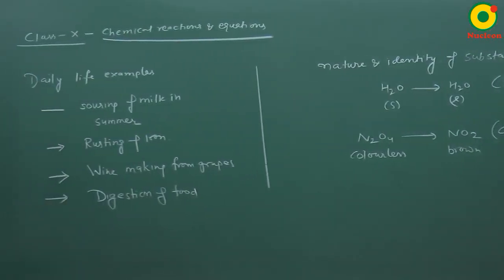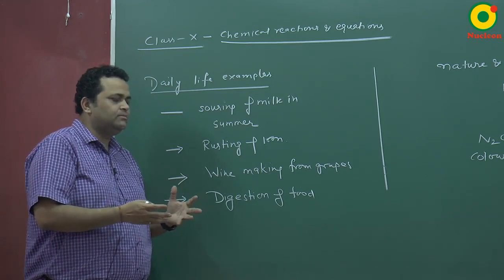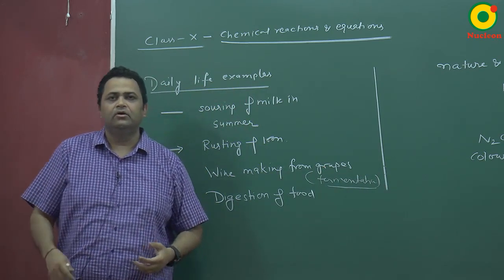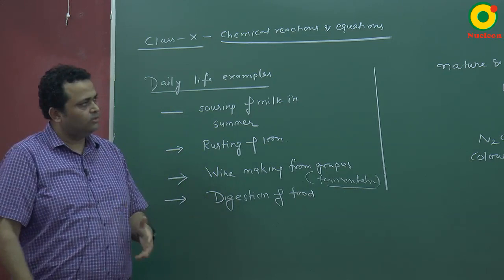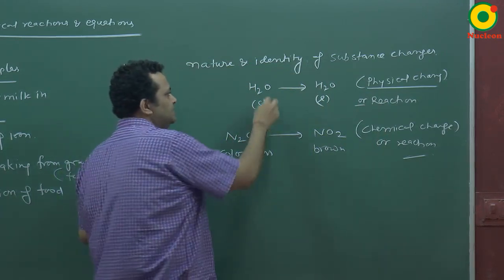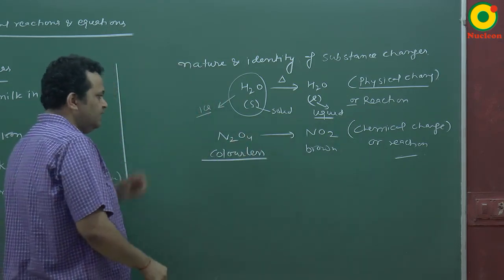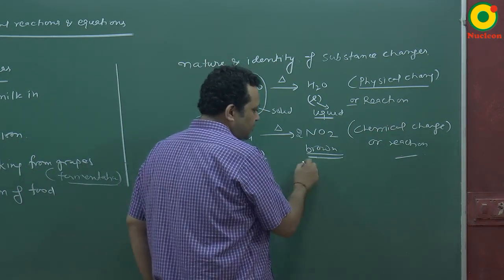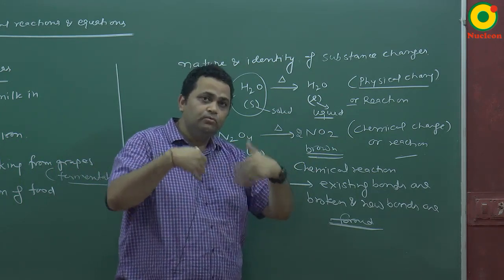Class 10 Science | Chemical reactions & equations -01 by NV sir @ Nucleon IIT JEE NEET Kota